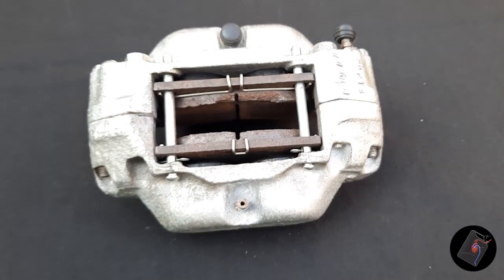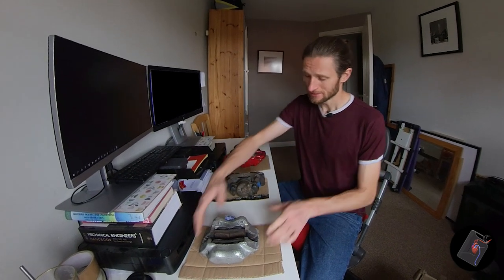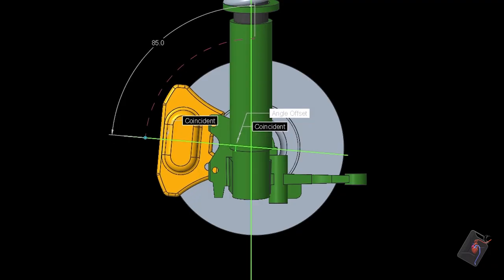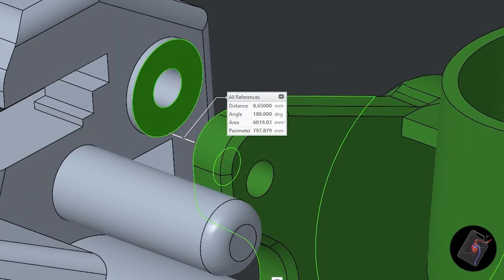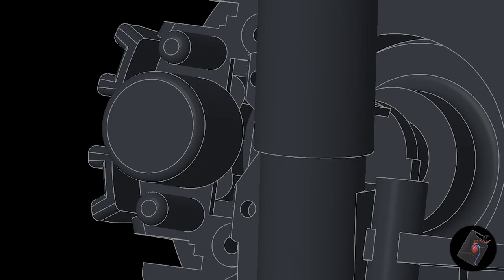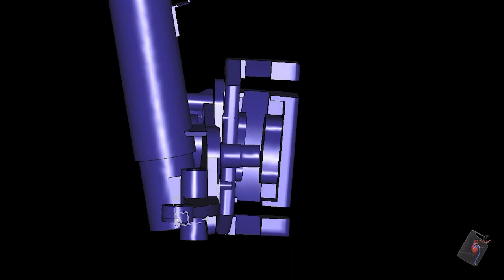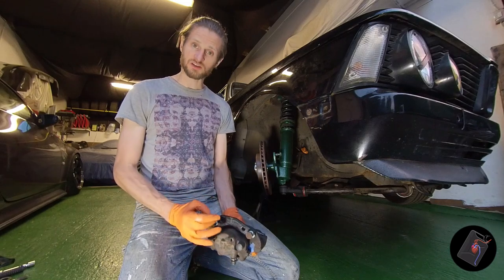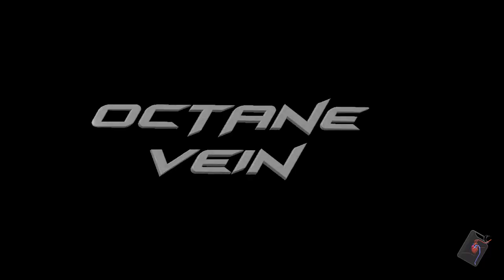Ep9. BMW E21 Race Car E36 Brake Upgrade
Detailed breakdown of the full design process for upgrading the brakes on the BMW E21 race car.

Including:
How to chose new brake calipers
How to install custom brake calipers
Upgrading to bigger brakes / Brake upgrade
CAD / Computer Aided Design
FEA / Finite Element Analysis
Fabrication of adapter bracket
3D printing and prototyping
Fabrication
Welding
Custom install